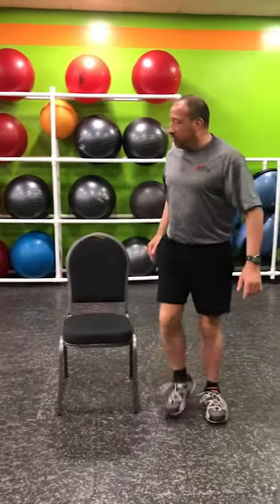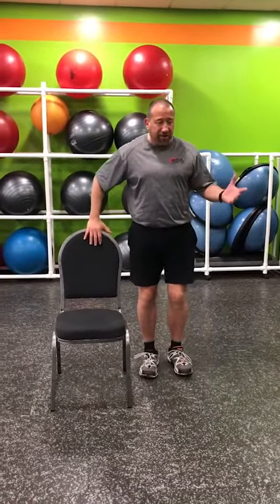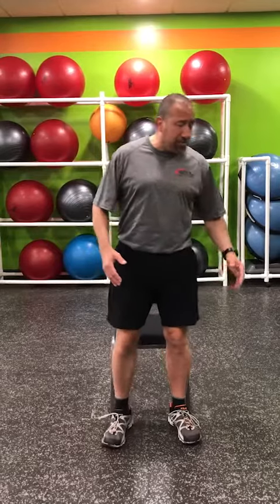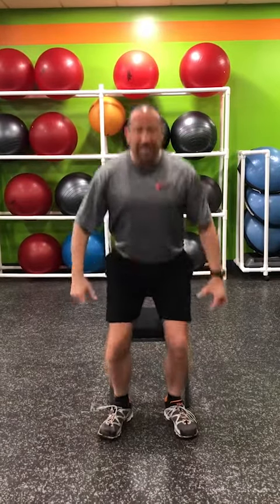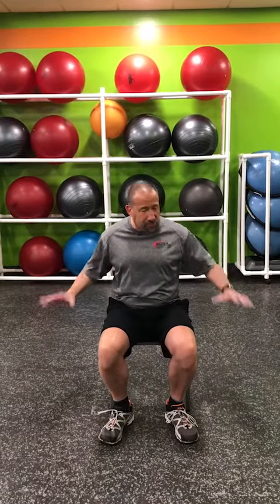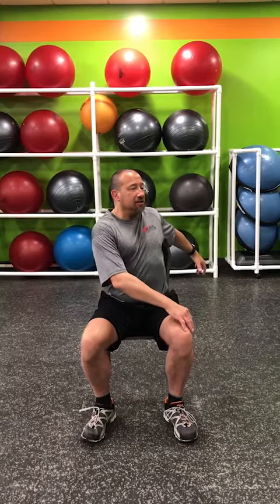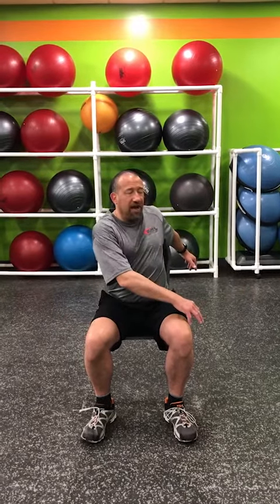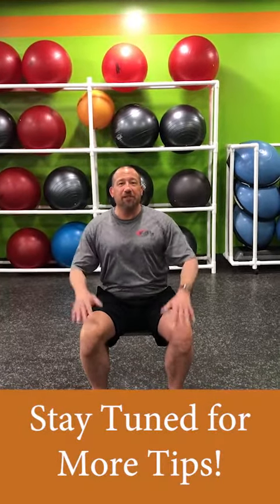Seated Workout 01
Practice some exercises from your home!